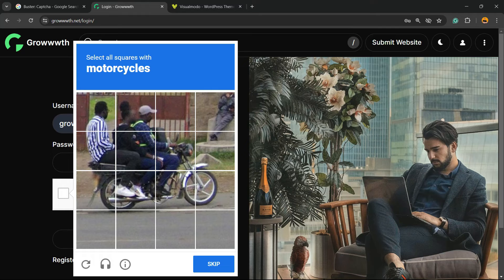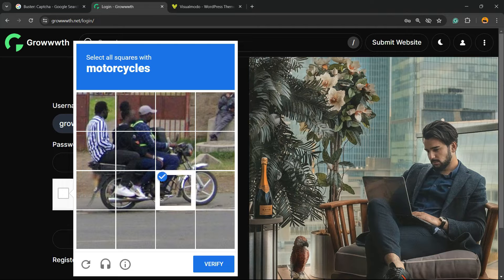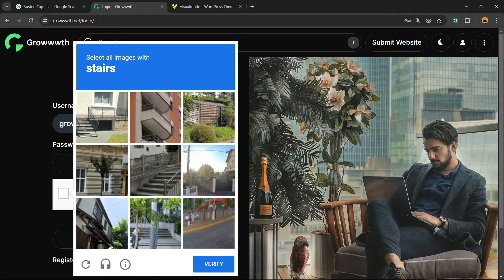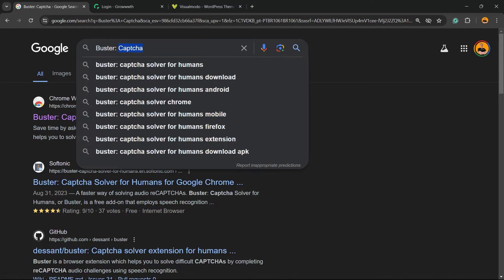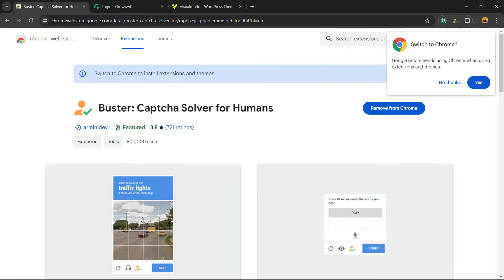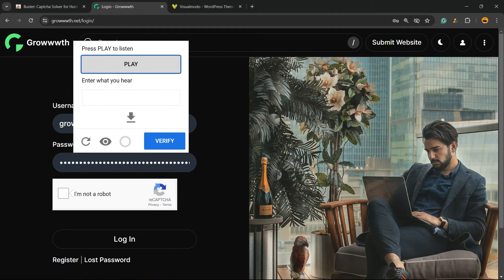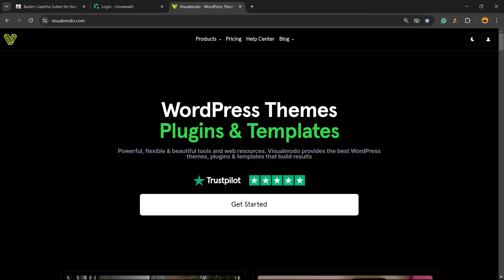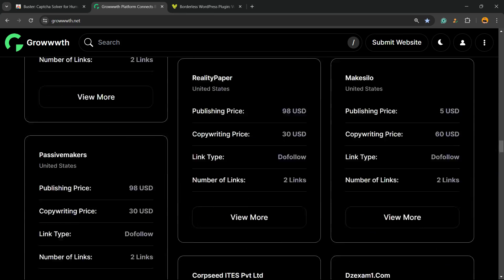How To Automatically Solve Captcha Challenges? Recognition and Bypass 🤖❌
🚀 Are you tired of constantly solving Captcha challenges that slow you down? Want to learn how to automatically recognize and bypass these pesky security measures? You're in the right place! In this video, we delve into advanced techniques for automated Captcha recognition and bypassing, using cutting-edge AI technology. 🤖

📌 What You’ll Learn:
Understanding Captchas: What are Captchas and why are they used?
Types of Captchas: Image-based, text-based, reCAPTCHA, and more.
AI and Captcha: How machine learning and AI can solve Captcha challenges.
Tools and Techniques: Best software and methods for automatic Captcha recognition.
Ethical Considerations: Responsible use of Captcha bypassing technologies.

💡 Why Watch?
Save time and improve efficiency by automating repetitive Captcha-solving tasks.
Gain insights into the latest advancements in AI and machine learning.
Learn practical applications and real-world use cases for automated Captcha recognition.

📈 Boost Your Productivity:
By the end of this video, you'll be equipped with the knowledge to automate Captcha challenges, making your workflows smoother and more efficient. Whether you're a developer, a tech enthusiast, or just someone looking to streamline their online experience, this tutorial is for you!

📣 Join the Conversation:
Have questions or tips on Captcha bypassing? We love hearing from our community.